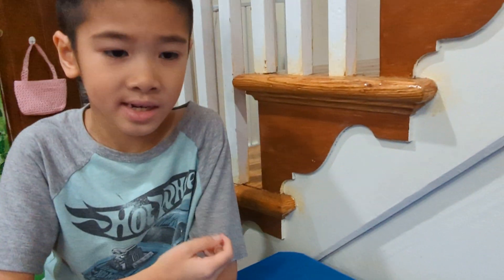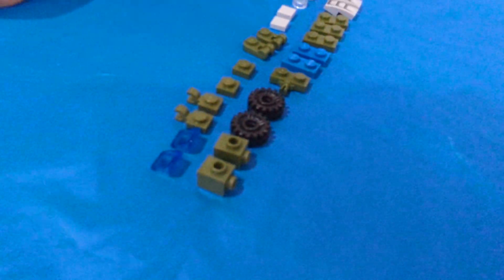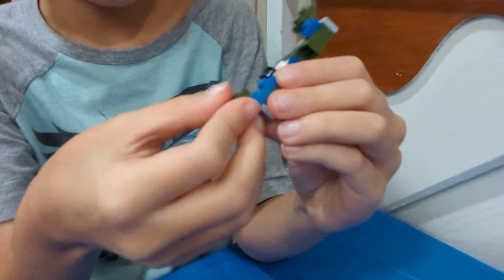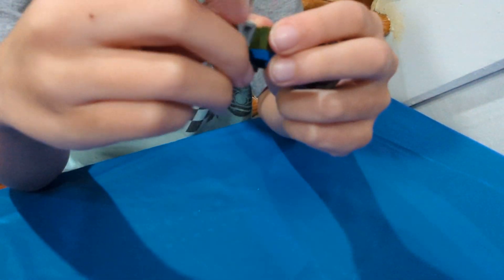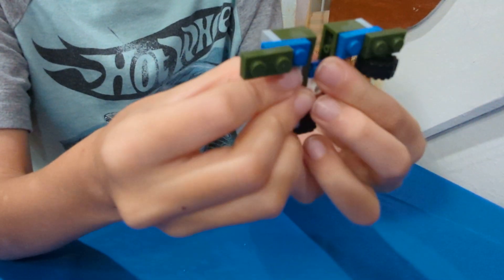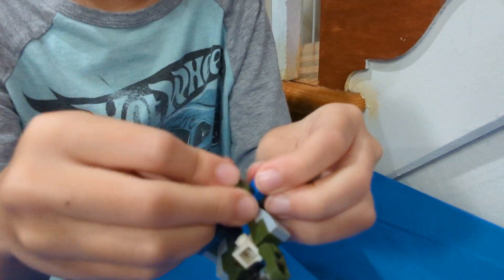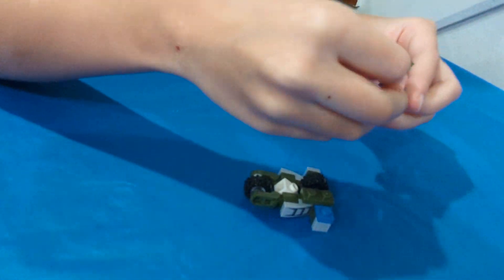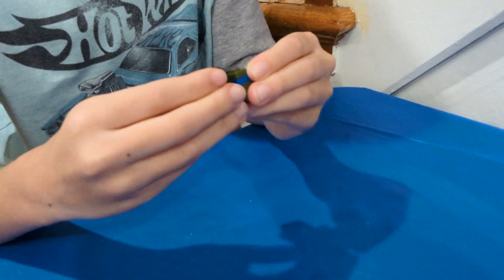Lego Motorcycle Transformer